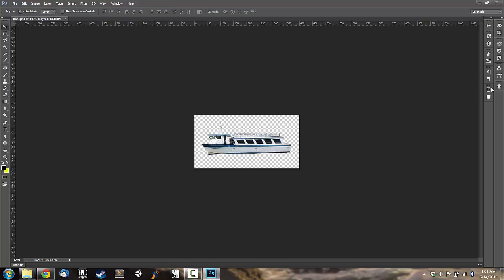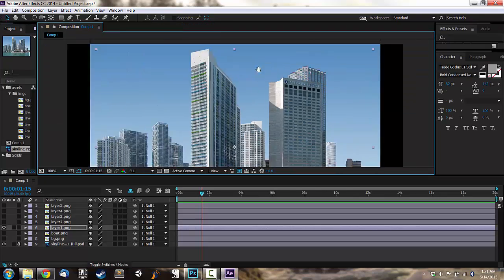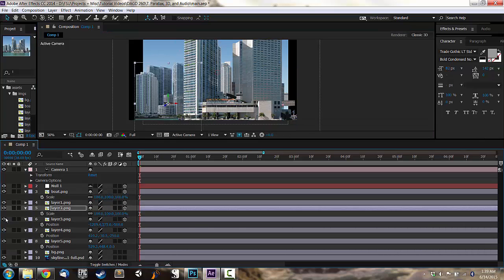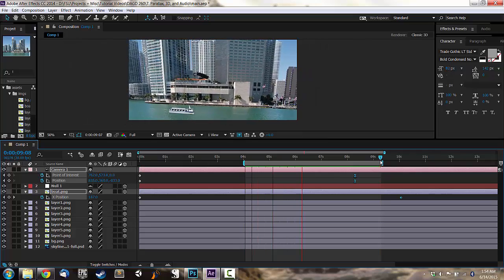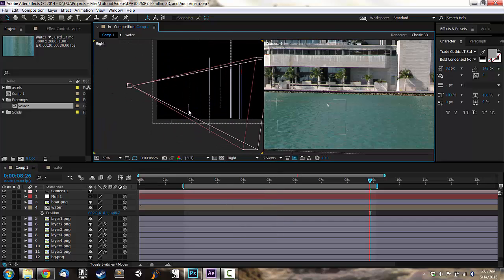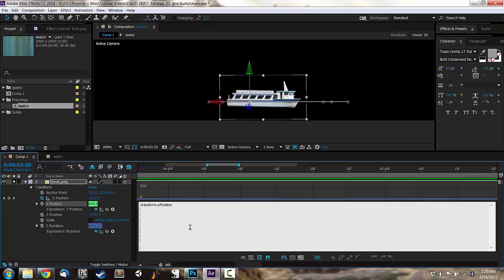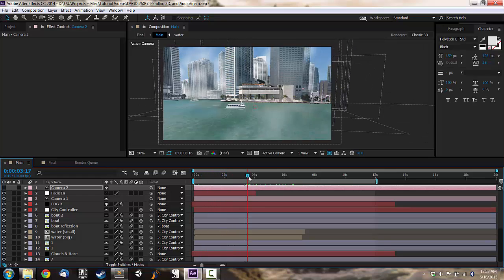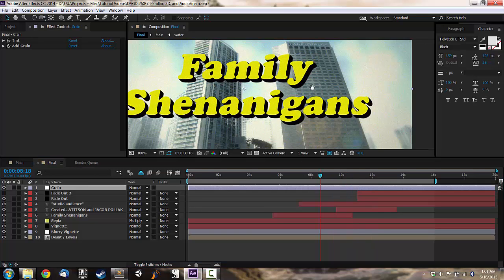After Effects: Parallax